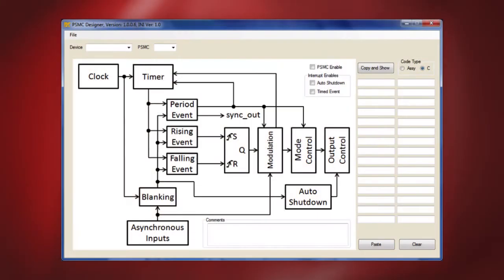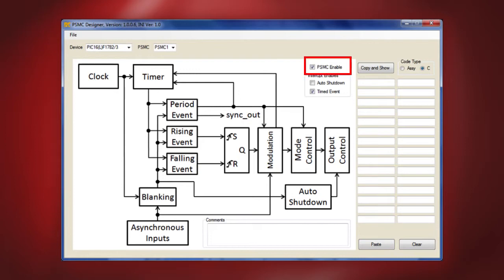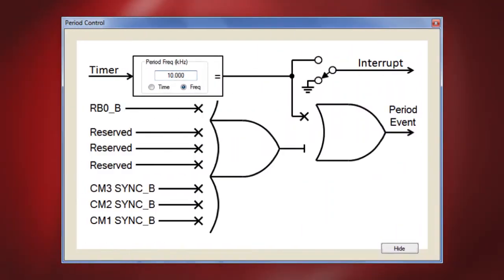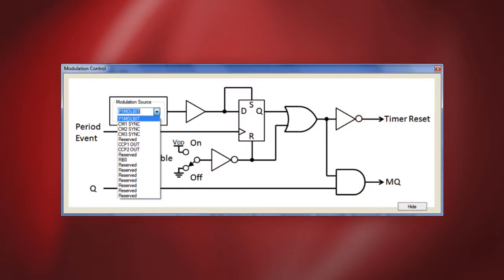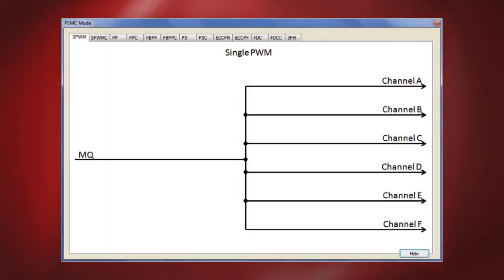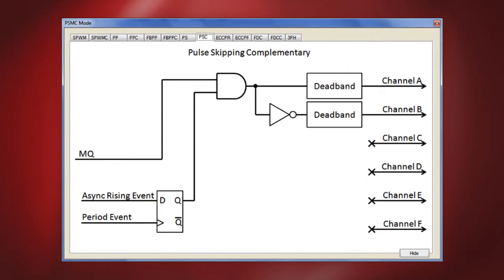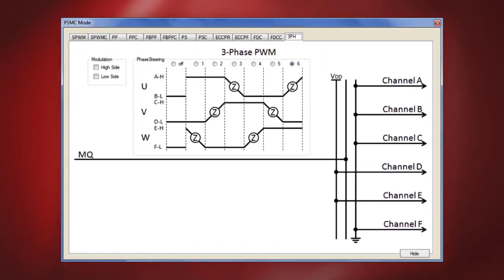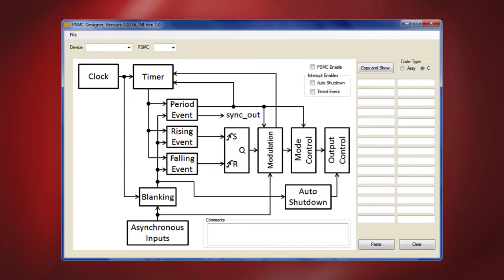PSMC Designer Tool GUI from Microchip Technology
There are thirty special function registers in the PSMC configuration setup. Setting all thirty registers with the appropriate values for desired operation can be a daunting task. The PSMC Designer GUI was created to simplify that effort.
The GUI divides the PSMC into up to eleven major functions. These functions are
shown in relation to each other in block diagram format in the main GUI window.
Clicking on a block opens the control GUI for that function. The user is guided through the PSMC configuration design by completing signal paths and control options within each function by selecting switch positions. Entry boxes for times and frequencies appear within the diagrams where incorporated by the function.